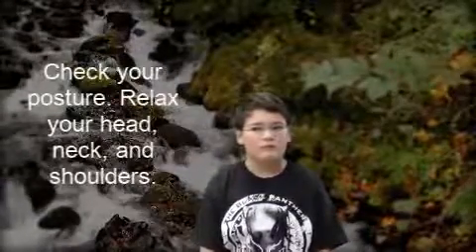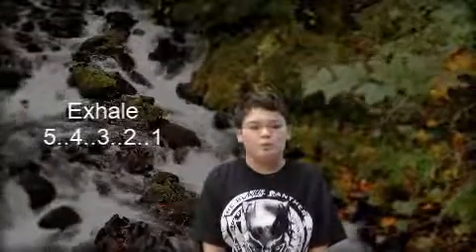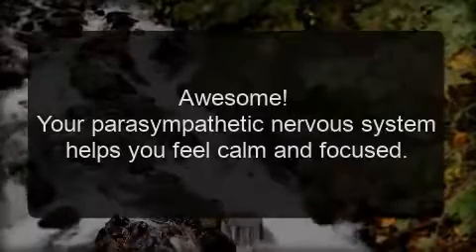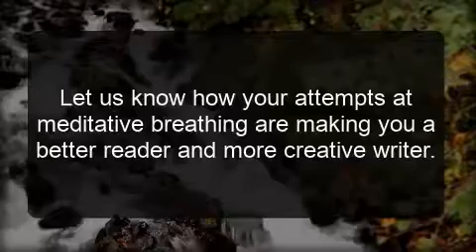How to Breathe presented by Mindful Moments in Communication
Mrs. Reinheimer's students lead your classroom through a brief introduction to meditative breathing.  Play this before your next quiet reading time or before an activity where students need to sit quietly focused.  Share your comments and suggestions for future tutorials in teaching mindfulness in language arts classrooms at Chelsey's website mindfullanguagearts.weebly.com

This project is made possible by a Grow a Generation Research Fellowship at Baden Academy Charter School.  Baden Academy is a public charter school in Western PA works to inspire personal excellence. They cultivate the inherent gifts and talents present in all children by providing a curriculum which integrates the arts and sciences in a highly interactive, hands-on environment.